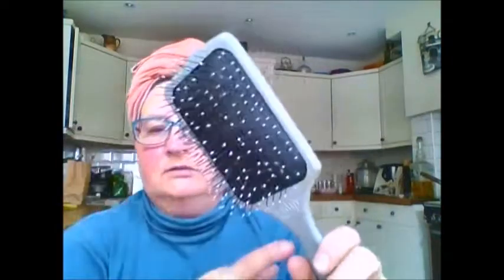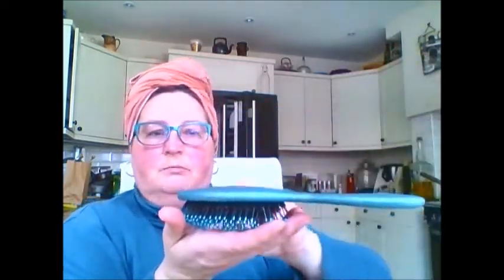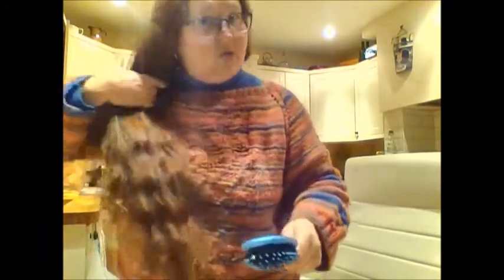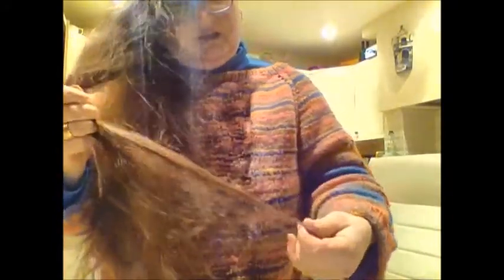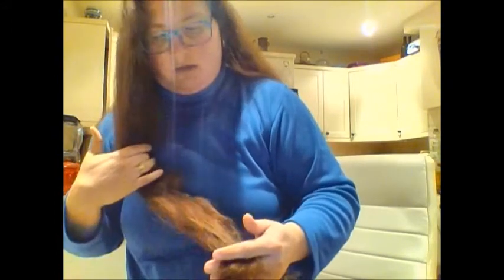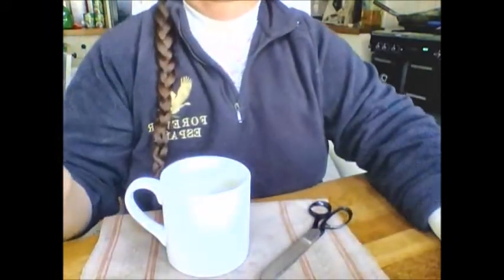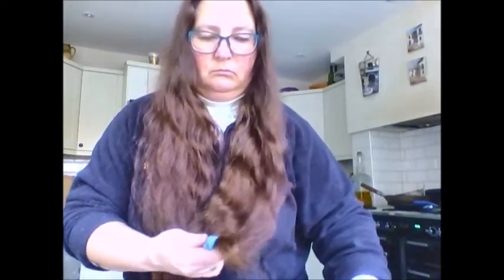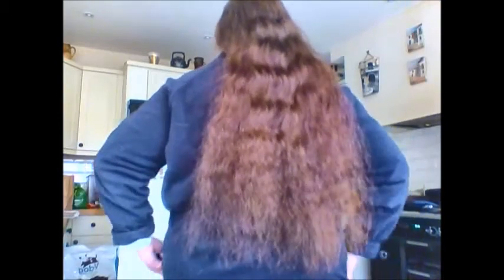Hair Care for long healthy hair -Tips -Tools - DIY Haircut (podcast - tutorial)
In this updated video I start introducing you to my 50+ hair care routine. Not much has changed since my teens except the tools and the products which I will get to in Part III
Part II (Haircut starts at 26:07).
First I show you what tools I use to get my hair in the healthy, long and shiny condition it is. Some tips and then how I cut my hair into shape.